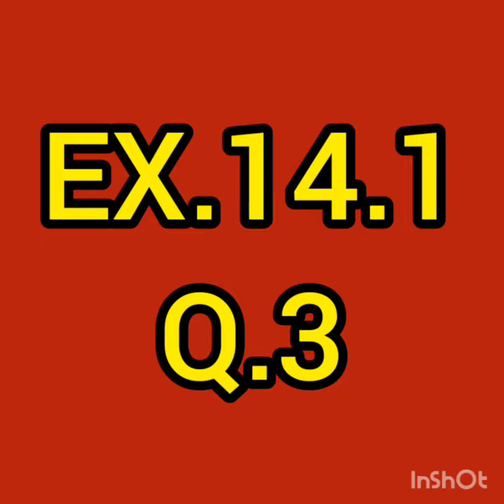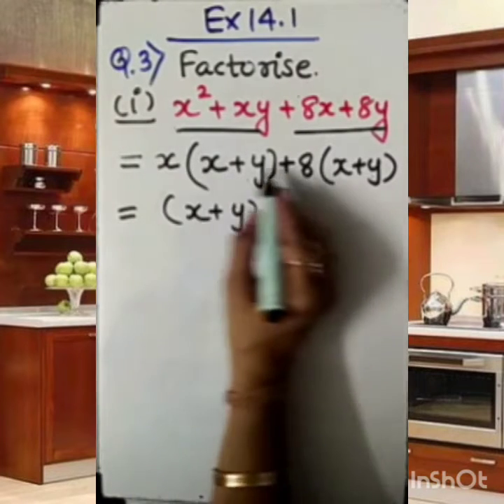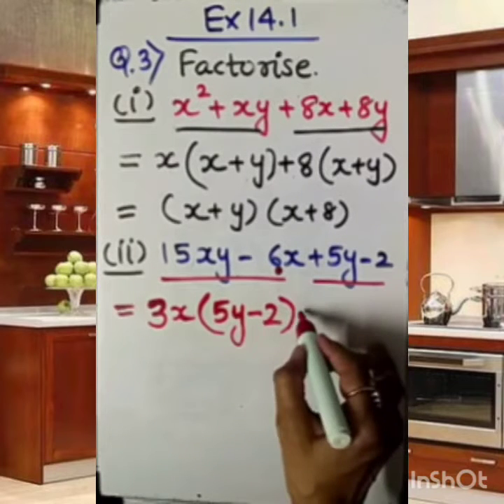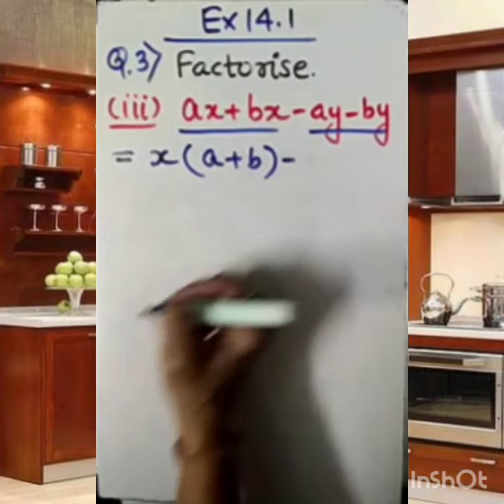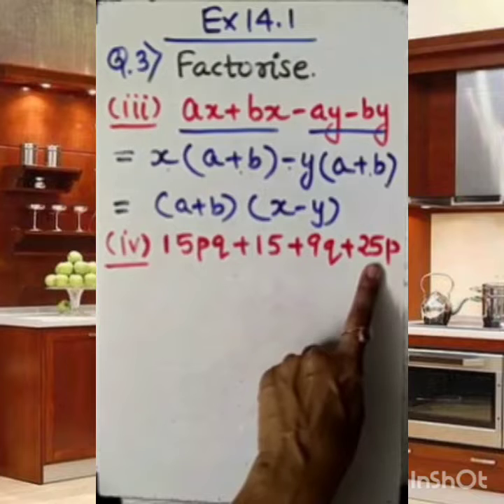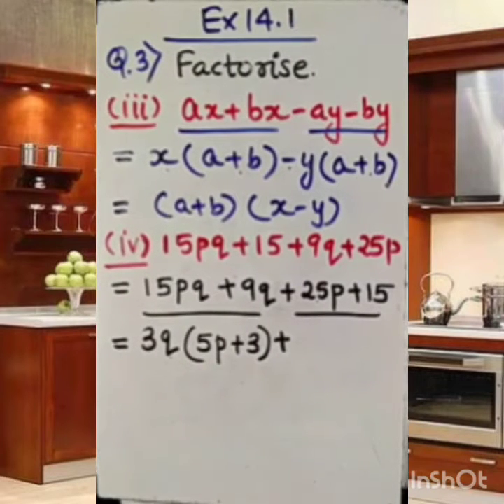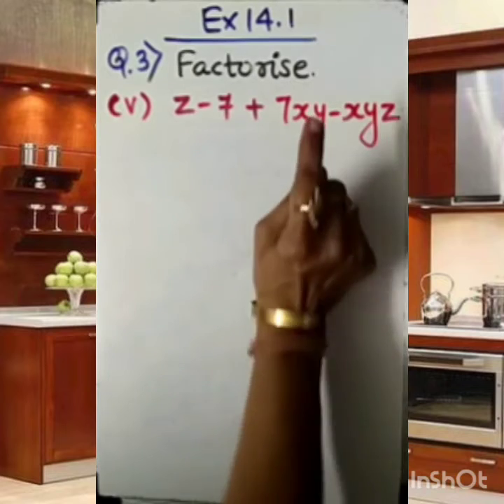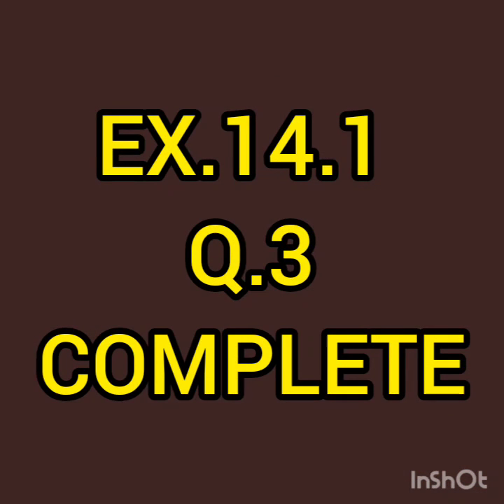CLASS 8 II CHAPTER 14 II FACTORIZATION II EX.14.1 Q.3(NCERT)